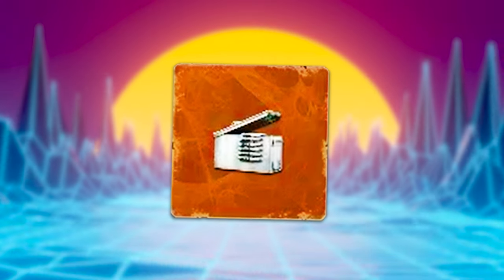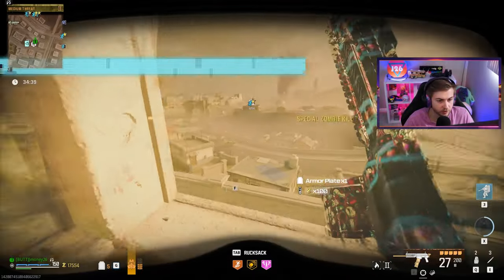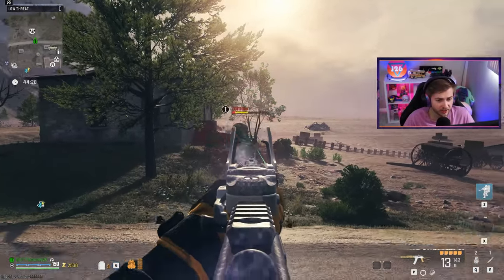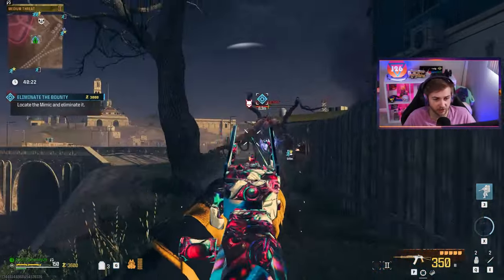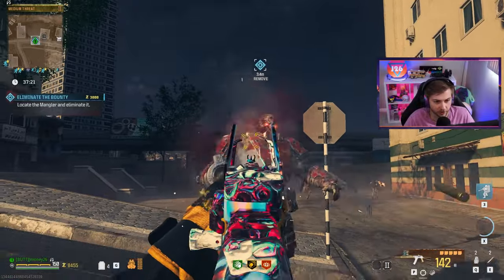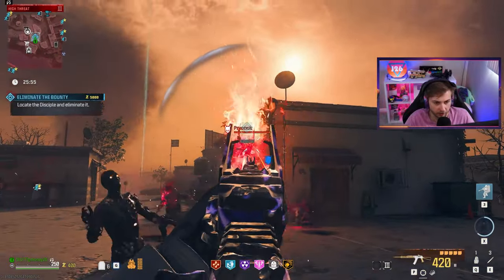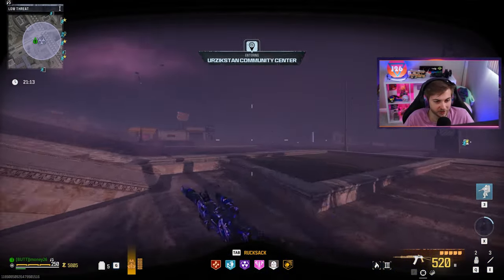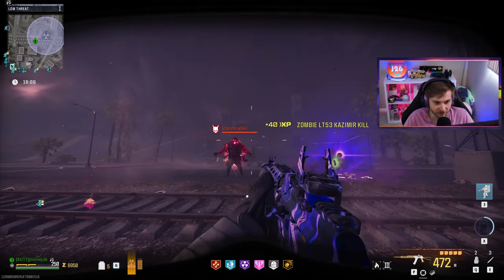This AMP BUFFS Headshot Damage (Modern Warfare 3 Zombies)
On this episode of Pimp my Gun we try out the Jak Jawbreaker aftermarket part for the KV Broadside that turns the shotgun into a battle rifle and nearly triples its headshot damage.

✅LINKS✅
👕MERCH 👕

Time Stamps
KV Broadside AMP Build 0:00 - 0:18
Unlocking the JAK Jawbreaker 0:18-2:27
Testing the JAK Jawbreaker 2:27- 14:09
Dark Aether Testing 14:09-17:36

Main Monitor
2nd Monitor
Monitor Stand